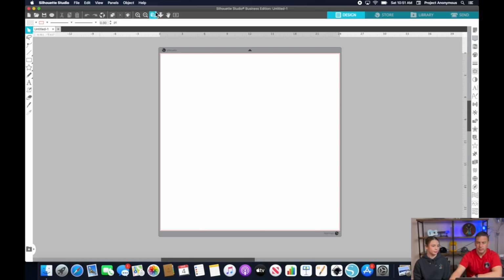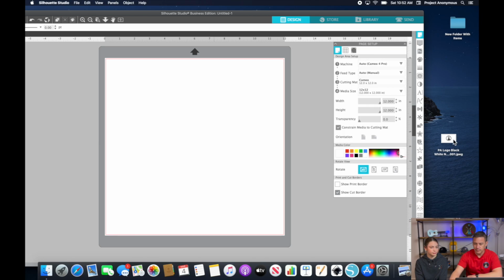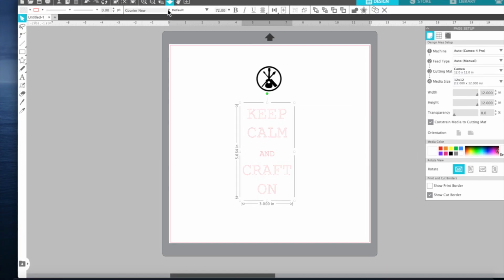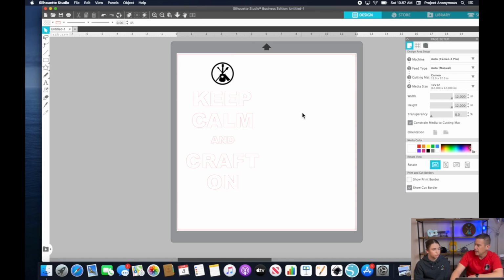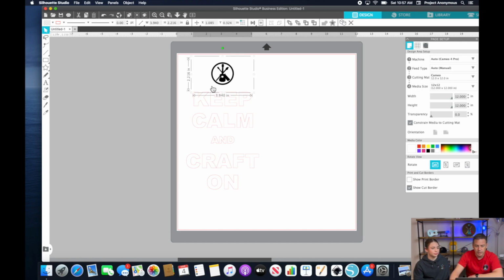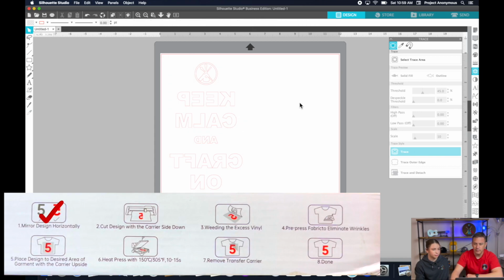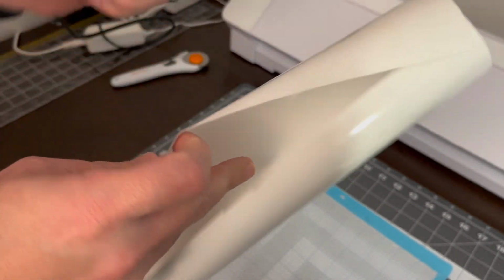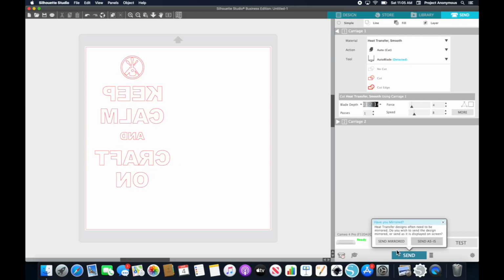Custom T-Shirts Using Heat Transfer Vinyl | Cutting With the Silhouette Studio Cameo 4 Pro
In today’s video, we’ll customize a shirt using Heat Transfer Vinyl. We use silhouette studio to design the print, the Silhouette Cameo 4 Pro to cut the HTV, and the Fierton 12”x10” Heat Press to transfer the design. Hope you enjoy the video!

⏱TIMESTAMPS⏱
0:00 Intro
0:42 Designing
3:24 Prepping Material
3:51 Cutting/Weeding
5:49 Using the Heat Press
7:40 Outro

🎬PRODUCT LINKS🎬
Silhouette Cameo 4 Pro
Heat Transfer Vinyl

🎶MUSIC🎶
Who Do You Think You Are? - Mini Vandals
Proctor - Topher Mohr and Alex Elena
Tumbling Down Clouds - NoMBe